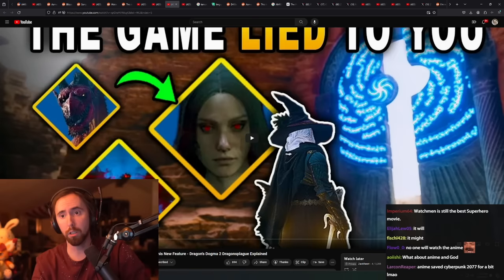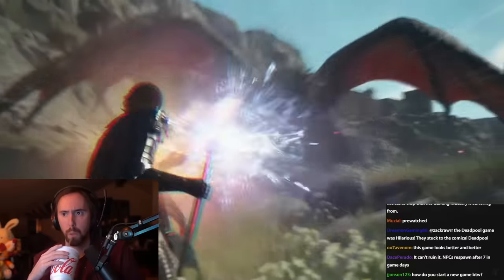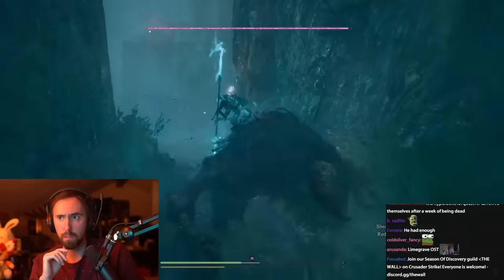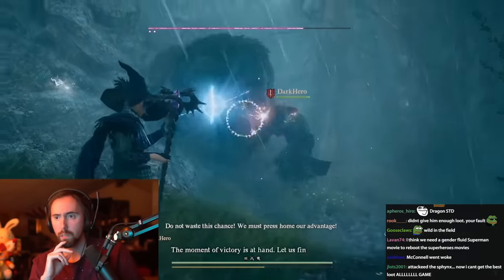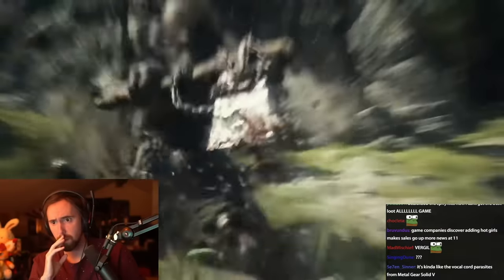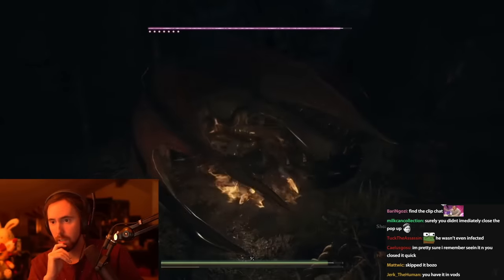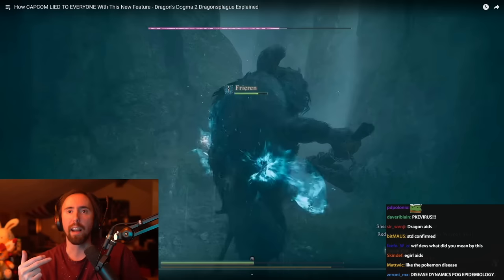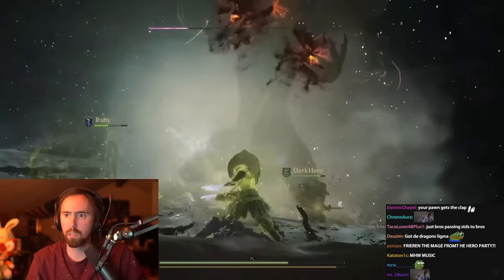Capcom Lied To Everybody | Asmongold Reacts